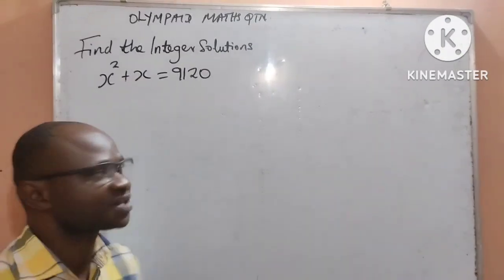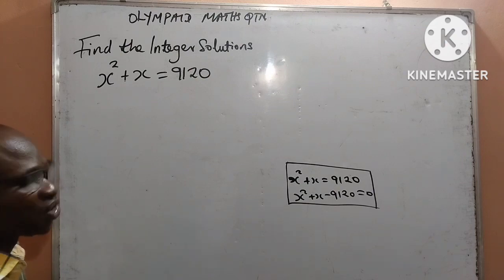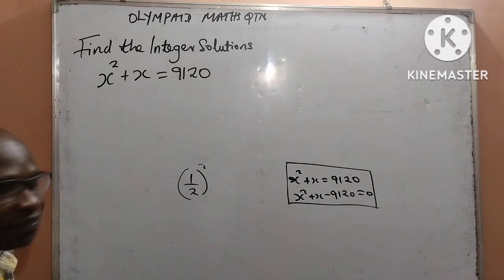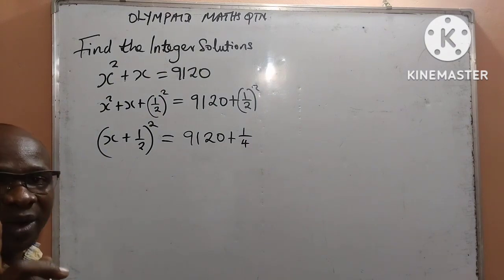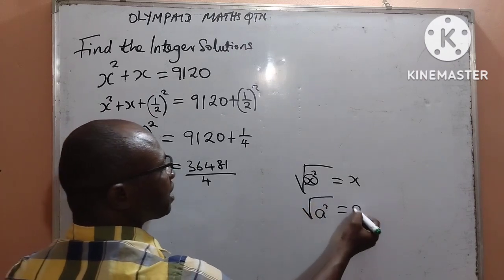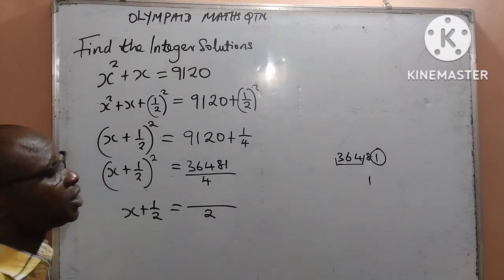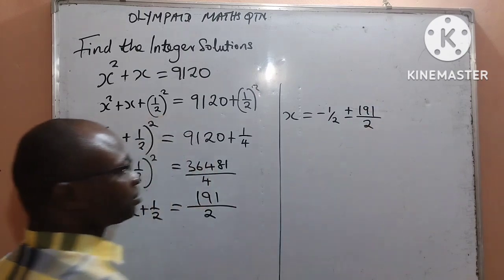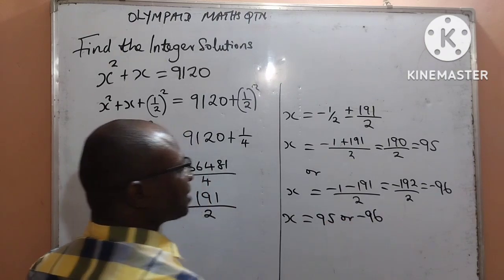Maths Olympiad Question|| Equation Solving || Learn Simple Trick || Solve: x^2 + X = 9120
In this video I explained how you can solve Mathematical Olympiad Question. Simple trick.
Solve:  x^2 + x = 9120